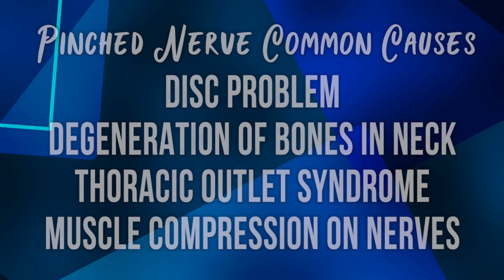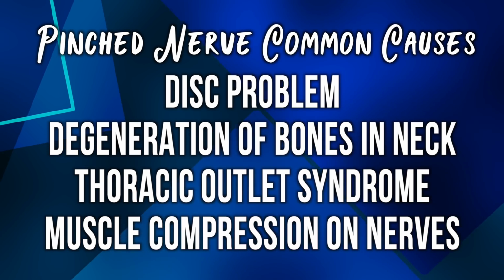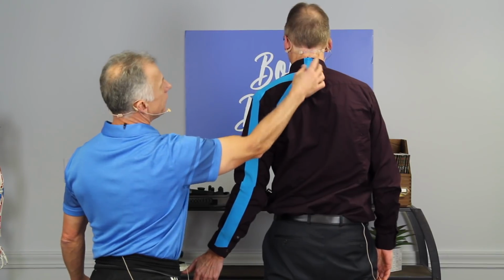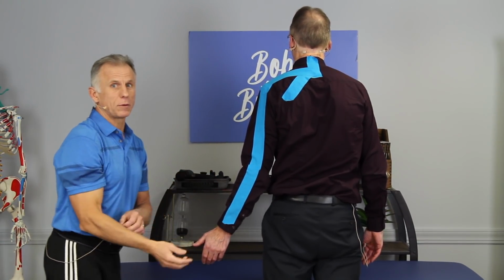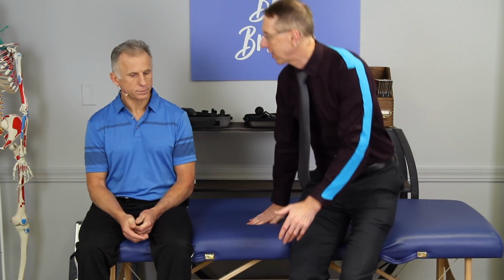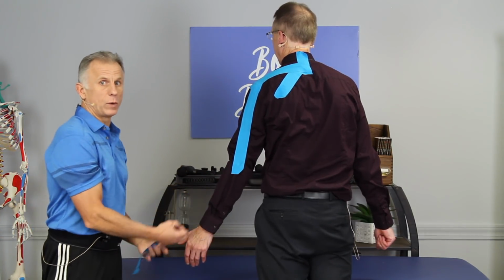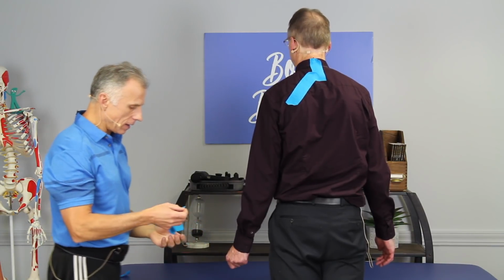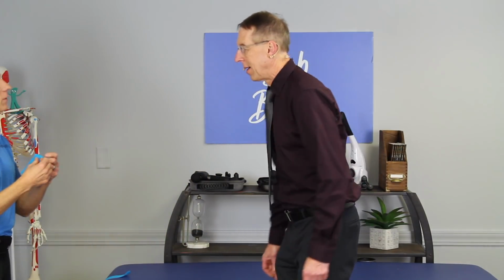Neck Pain? Pinched Nerve? How to Know if You Are Doing The Right Neck Exercises or Stretches.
Bob and Brad talk about neck pain and pinched nerves and how to know if you're doing the right exercises or stretches so that you don't make things worse by doing the wrong things!

This video is part of a series of videos for how to treat Neck Pain. Check the full series of videos along with the downloadable guide sheets for each video on our

Pain Management:
X6 PRO Massage Gun with Stainless Steel Head